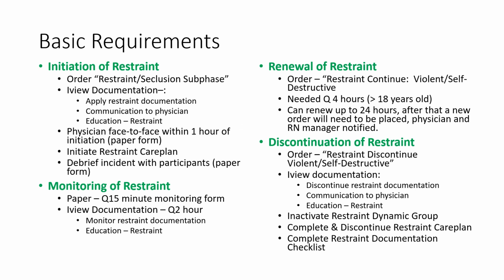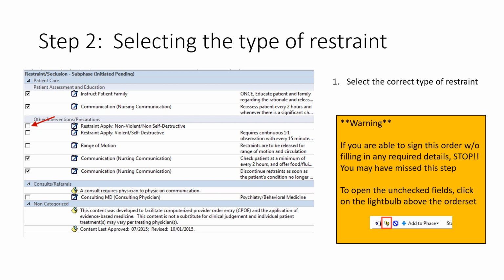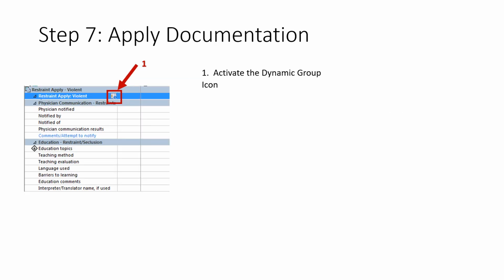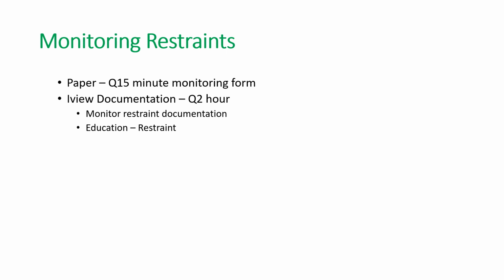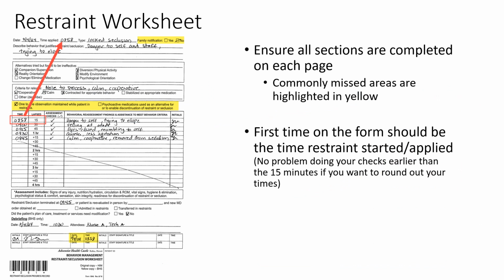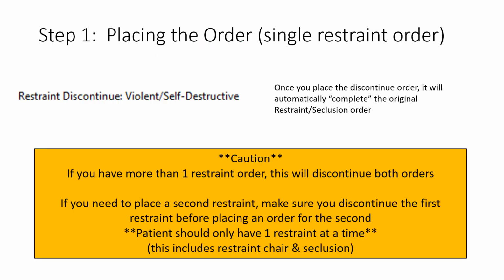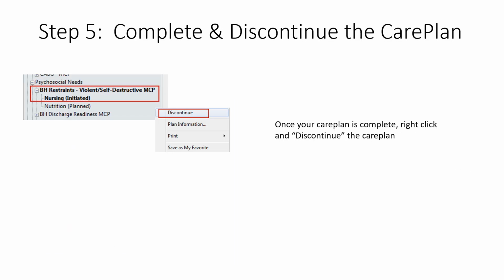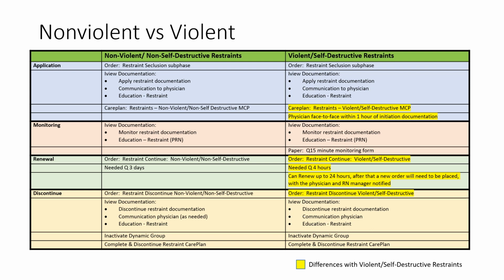AHCS -Restraints: Violent